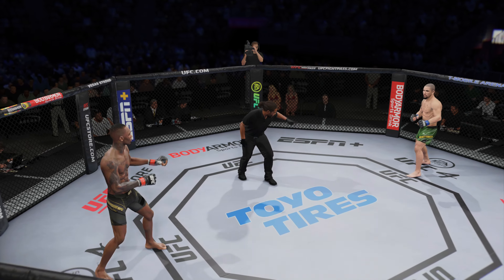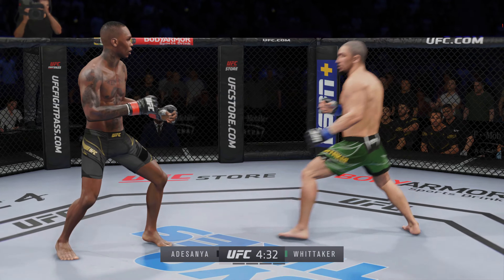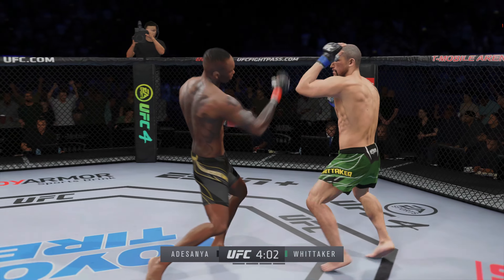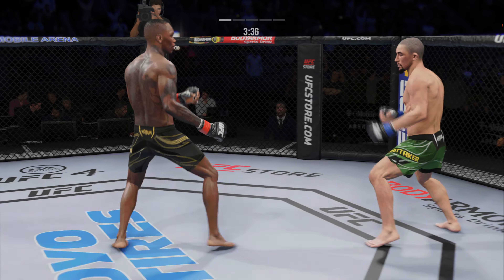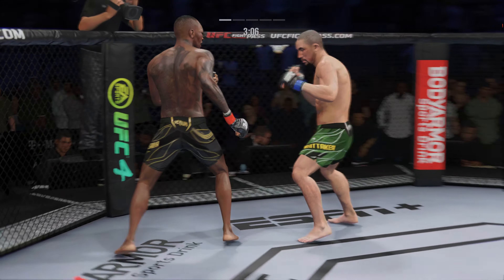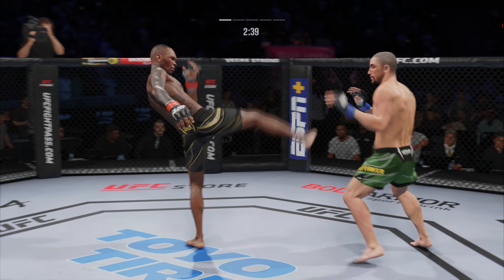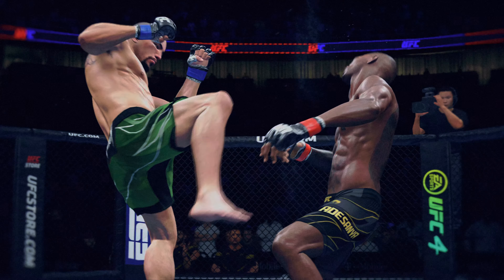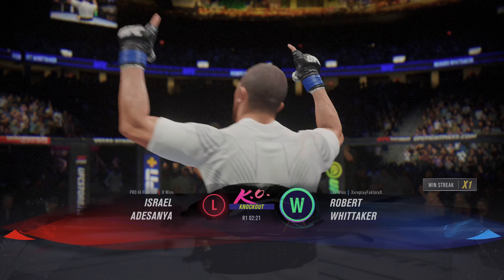Israel Adesanya vs Robert Whittaker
UFC 4 PS5 Capture